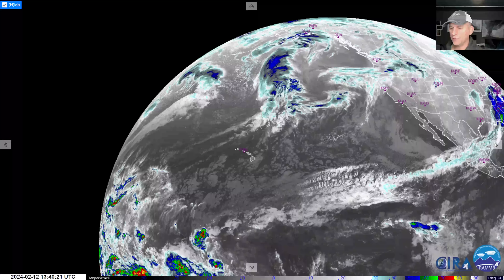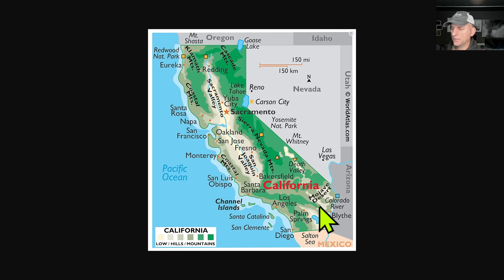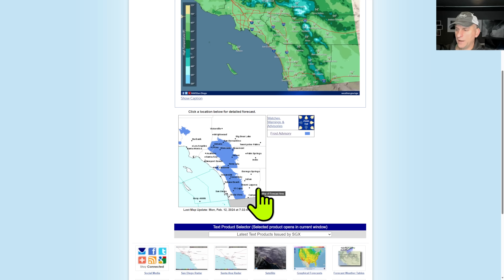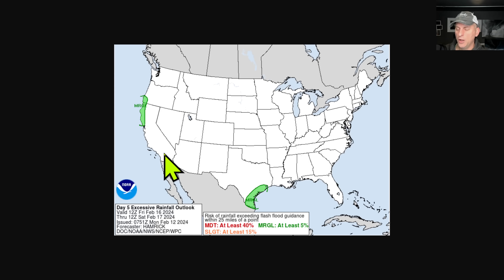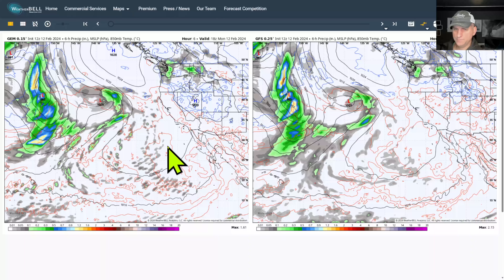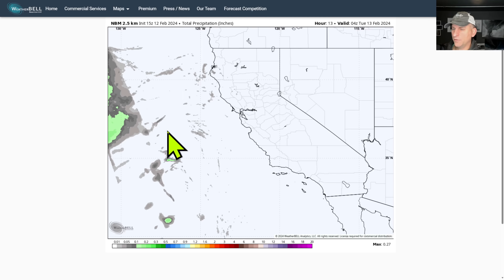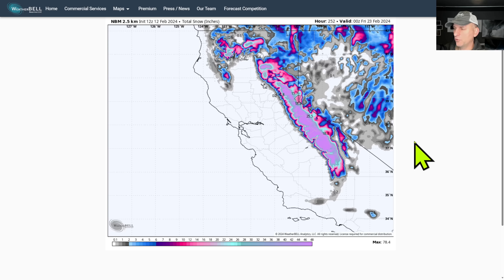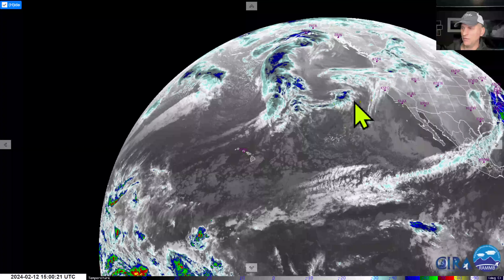California Weather: Tracking the Jet Stream and Storm potential!